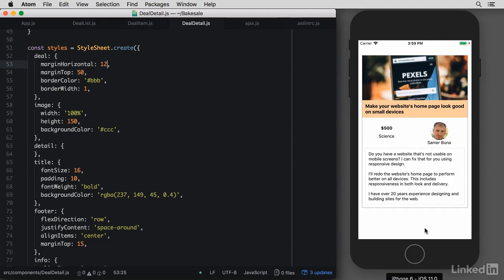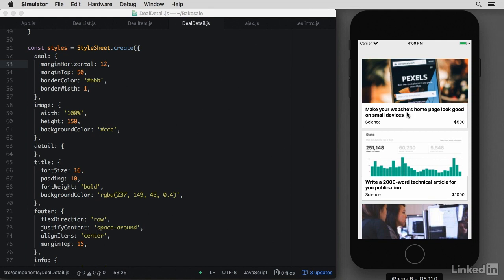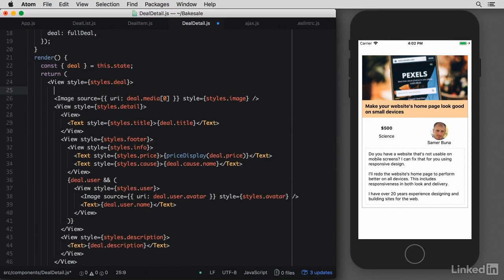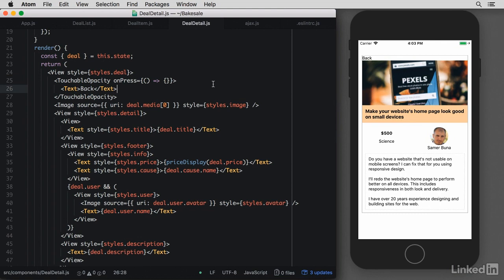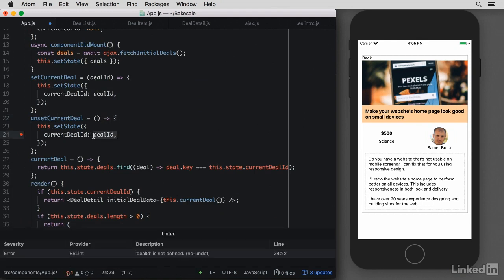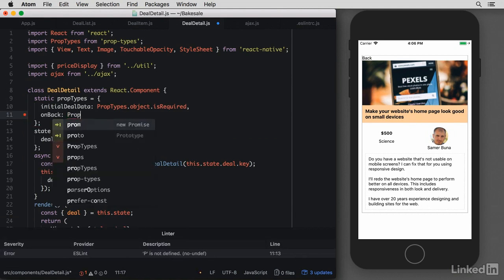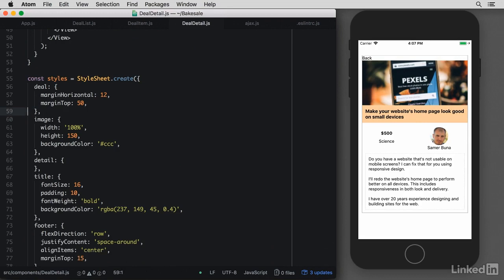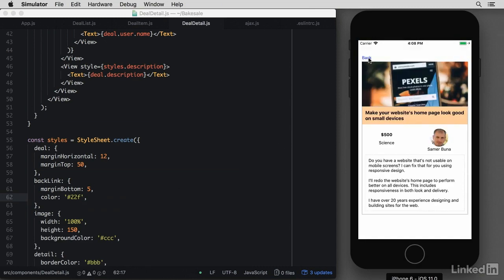32 Implementing a back link